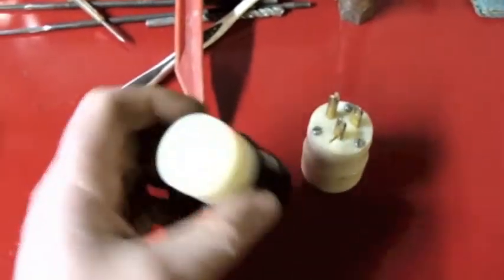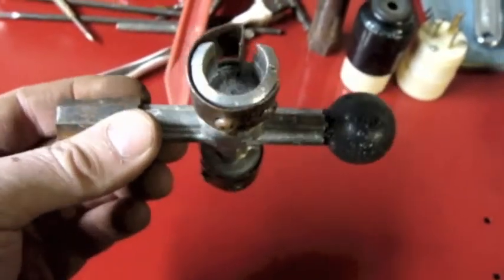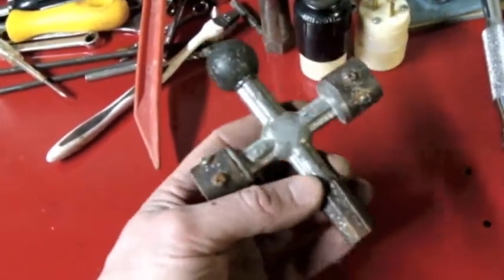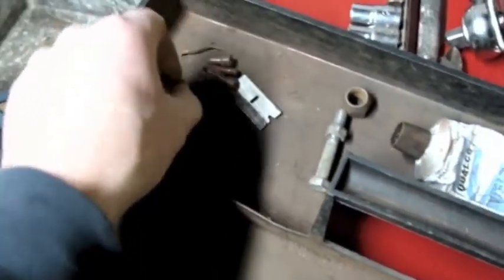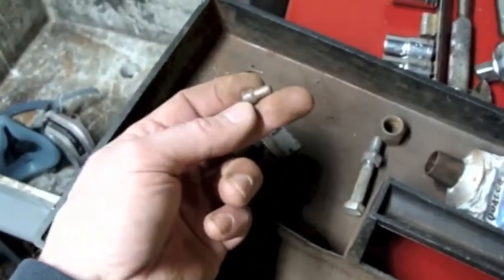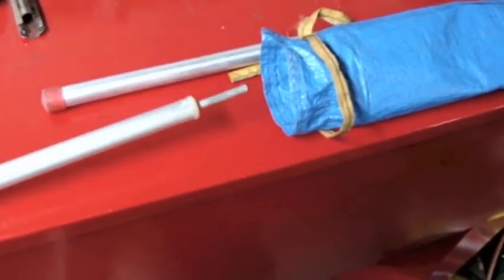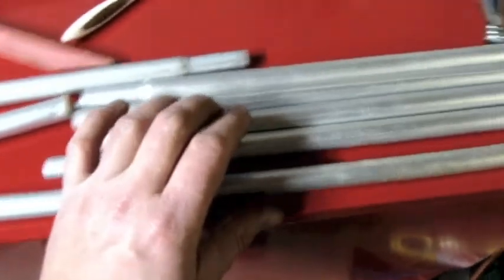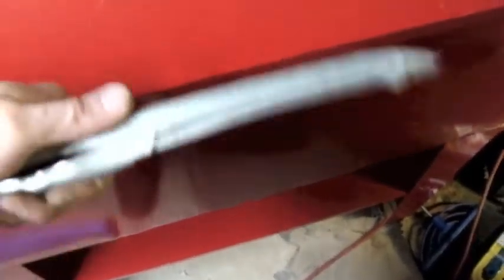The Flea Market Toolbox Part 2 of 2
The rest of the treasures from the $10 tool box.